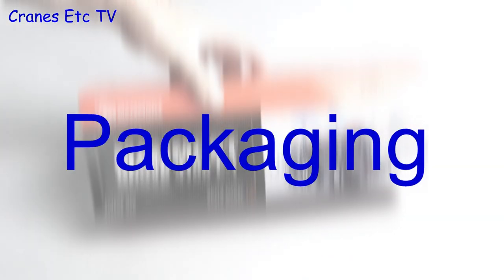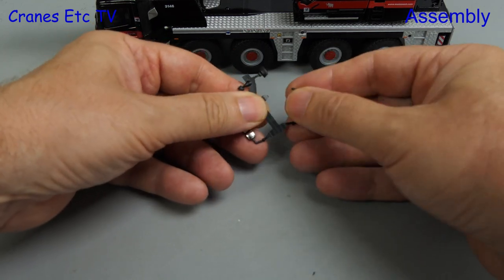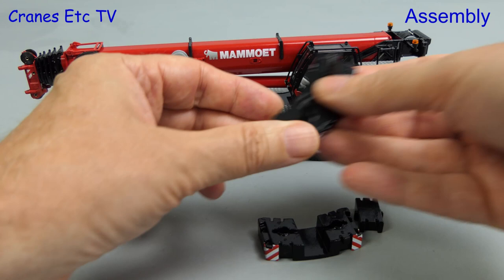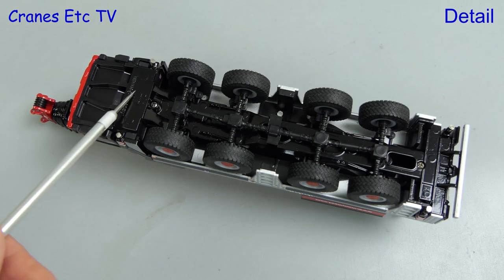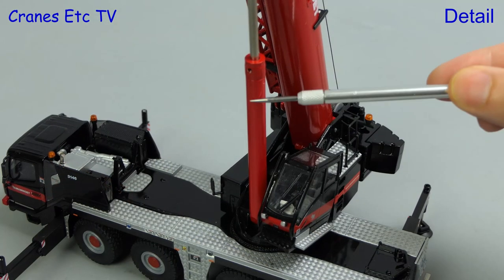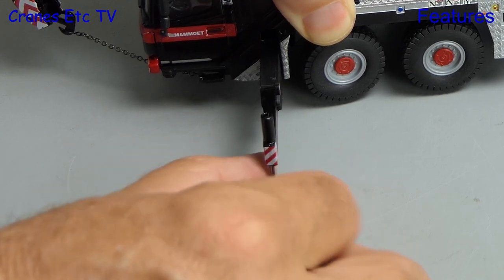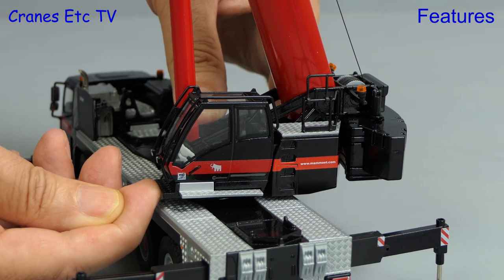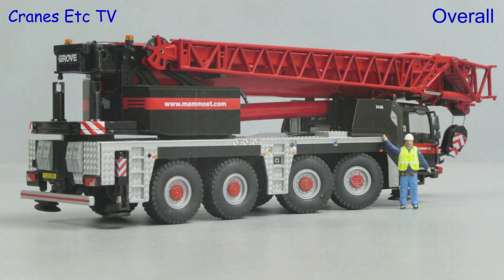Conrad Grove 4100 L-1 'Mammoet' Mobile Crane by Cranes Etc TV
This is the Cranes Etc TV review of Conrad Model's 1/50 scale model of the Grove 4100 l-1 Mobile Crane in the colours of Mammeot.  The model number is 2119/05.  The full review is on the Cranes Etc